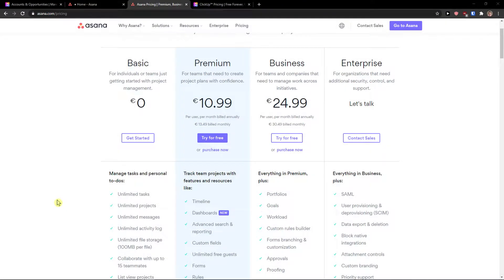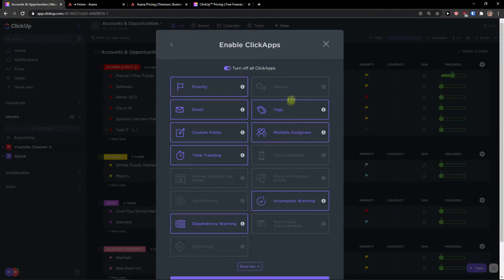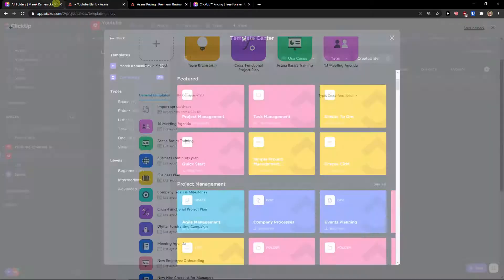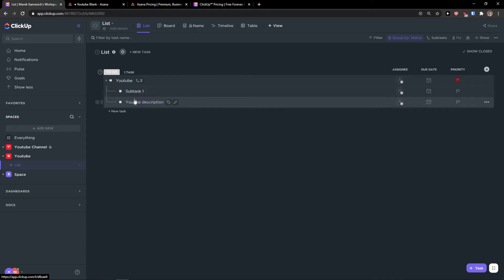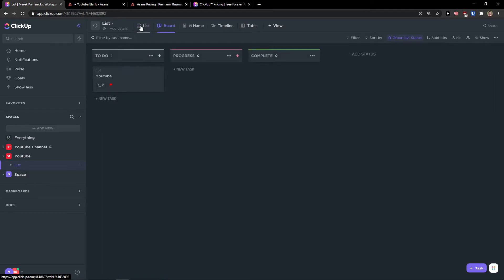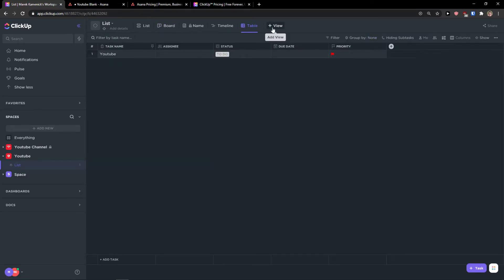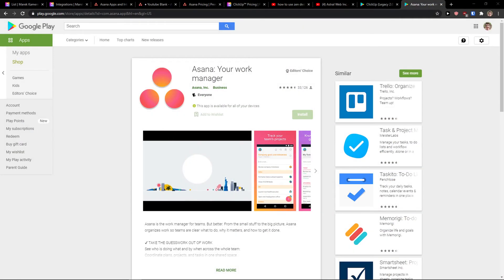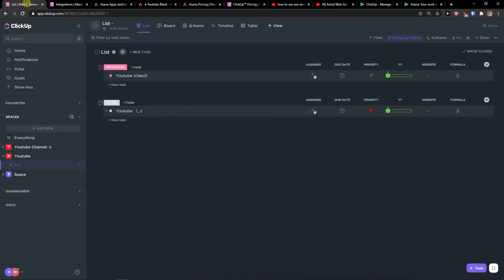ASANA vs CLICKUP - DEEP Side By Side COMPARISON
🧙‍♂️Timecodes:
0:00 - Intro
0:16 - Pricing Plans
1:03 - Dark Mode
1:30 - Workspace/template
6:25 - Tasks Comparison
10:20 - Custom Fields
12:17 - View Comparison
14:18 - Integrations
15:02 - Mobile Comparison
15:51 - My Recommendation

In this video I will show you Comparison between ASANA and CLICKUP

GET AMAZING FREE Tools For Your Youtube Channel To Get More Views:
Tubebuddy (For GROWTH on Youtube):